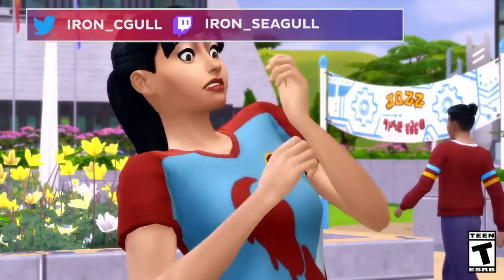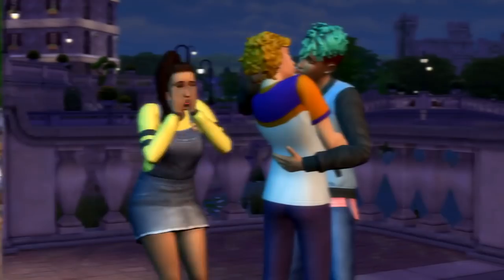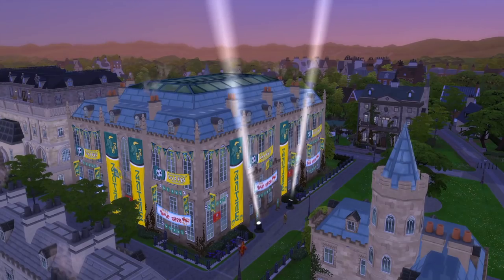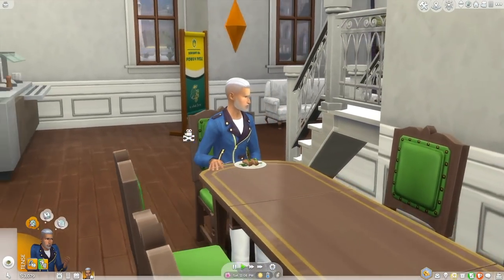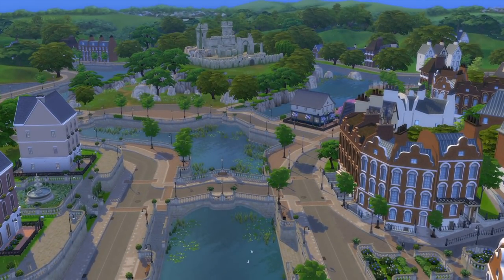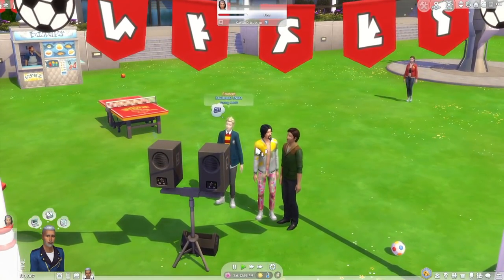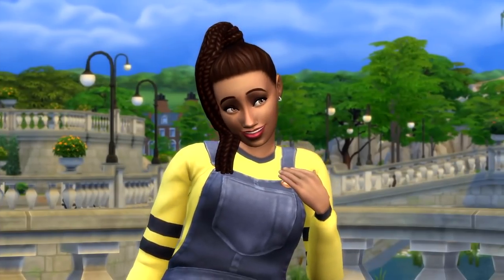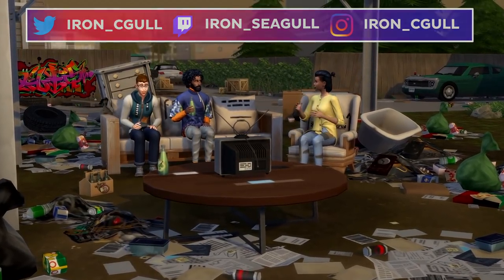How I'd Refresh Discover University! 🎓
How do we get better at discovering this pack's full potential?

0:00 Intro
0:52 Student Progression Toggle
2:59 Too Many Rabbitholes!
6:02 Clickable Rabbitholes?
6:38 Cafeteria Improvements
7:07 Castle Lot Unlock
7:51 Ping-Pong & Servos
8:45 World Improvements
9:28 Free Update
11:51 Outro

➣ Recorded With:
OBS Studio
Audacity